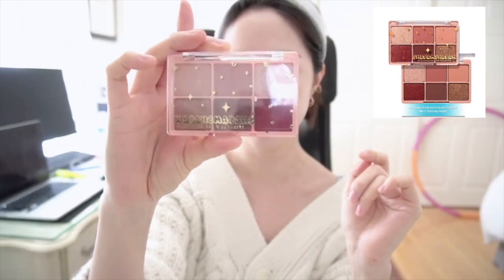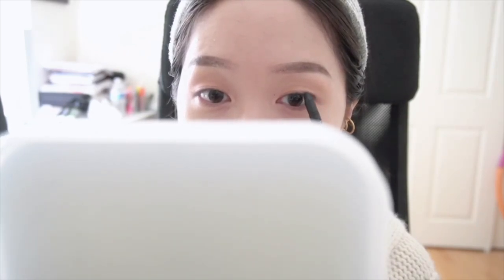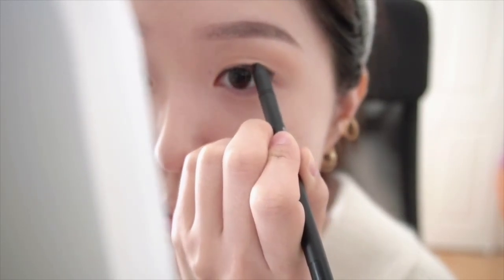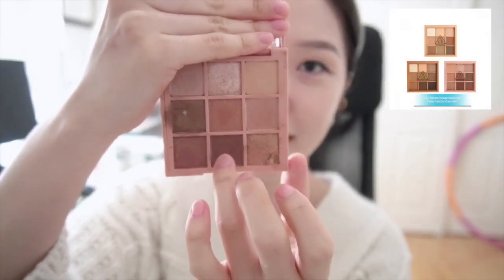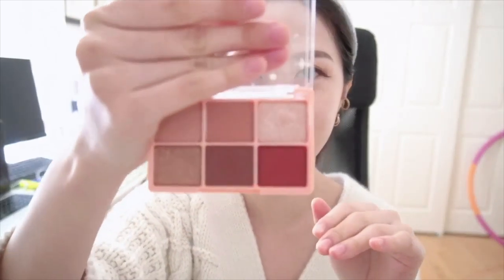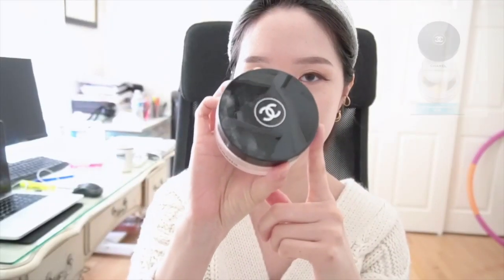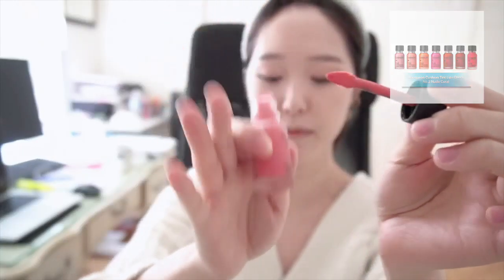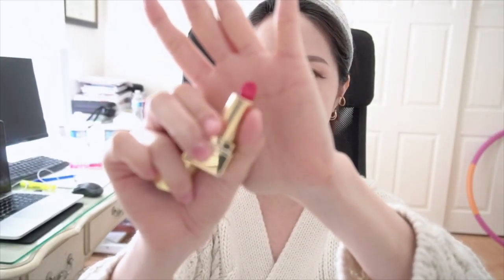의대생활 Vlog-3| Daily Makeup Routine + Update on Life as a Student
--LINKS--

-Product Links:
1. Nacific - Phyto Naicin Whitening Tone-up Cream - 30ml
2. MISSHA - M Magic Cushion Cover - 21 Light Beige
3. CORINGCO - Shabamshabam Eyeshadow Palette - 9g - No.01 Shining Night
4. 3CE Multi Eye Color Palette- Overtake
5. RiRe - Luxe Gel Eyeliner - Kill Black
6. MACQUEEN - Cushion Tint Lip & Cheek - 10g - No.02 Nude Coral
7. YSL Rouge Pur Couture-No.1 Le Rouge
8. Chanel Poudre Universelle Libre-20 Clair Translucent 01
9. So Natural - All Day Tight Make Up Setting Fixx - 75ml